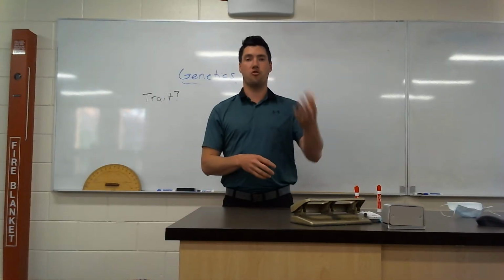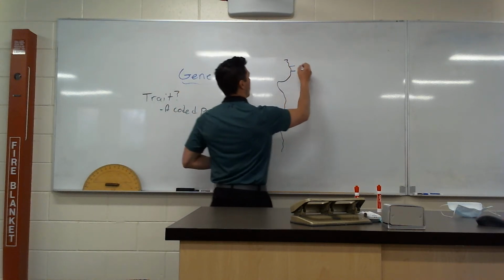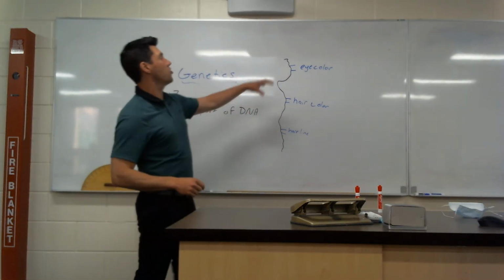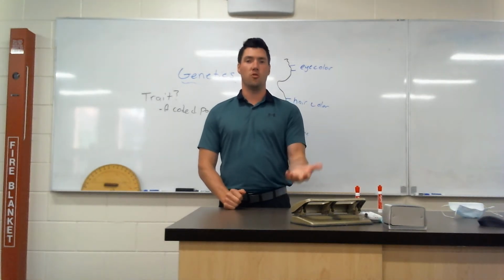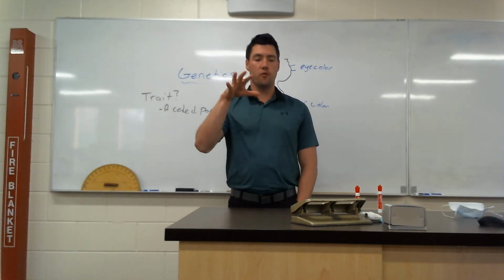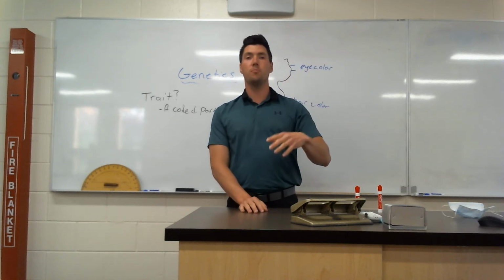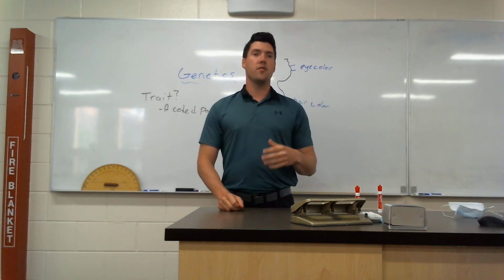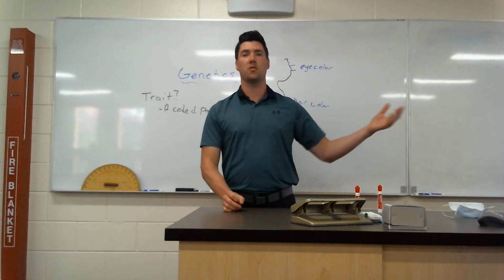Helpful video for traits and interactive genetics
In this video I will help you with what is a trait, as well as, how will I work on the interactive genetics part.